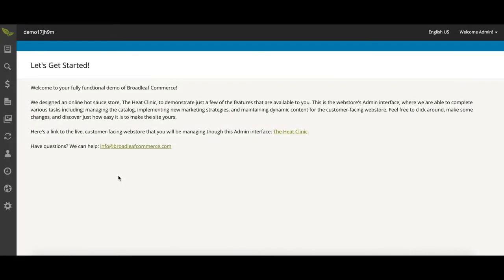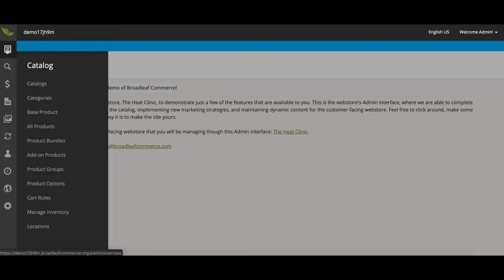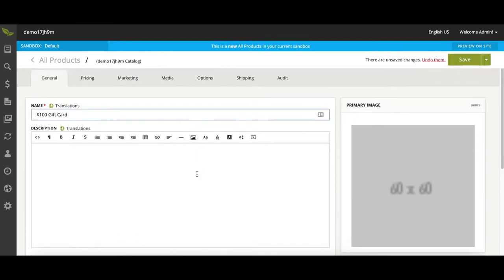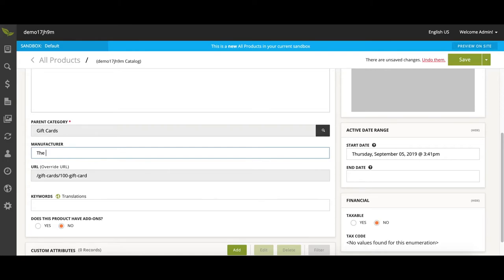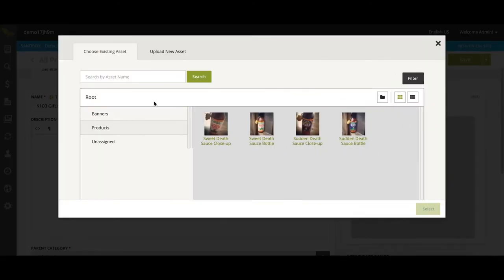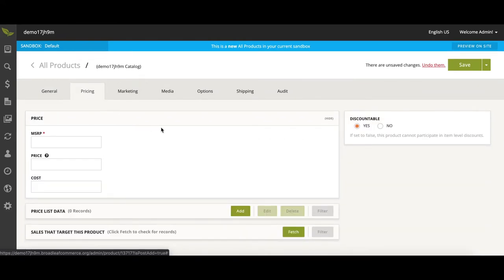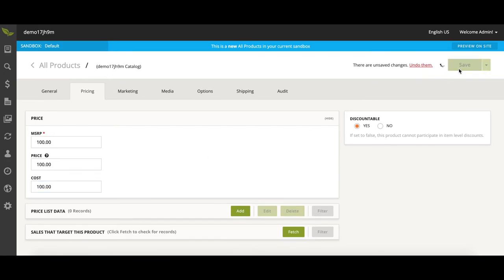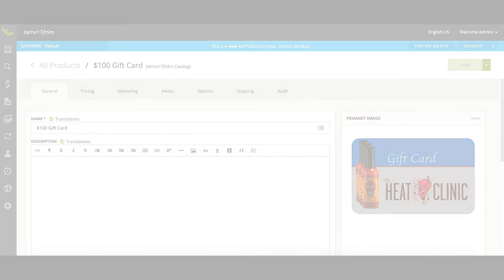Broadleaf Demo: Add a Product Tutorial Video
The user experience in the Broadleaf admin is designed to be simple and streamlined. Building out and making your product live can take mere moments! From product image to pricing and shipping, product management is a cinch. Check it out!